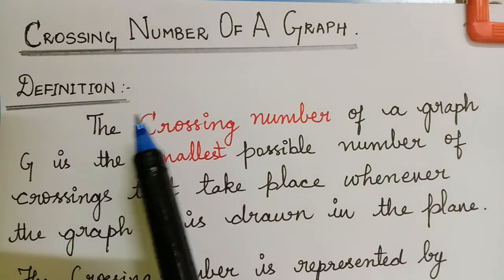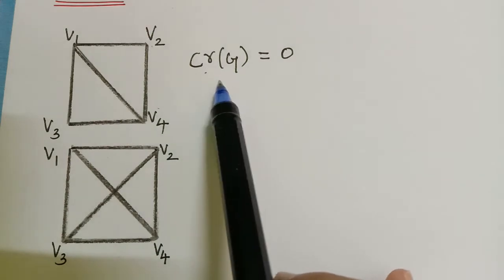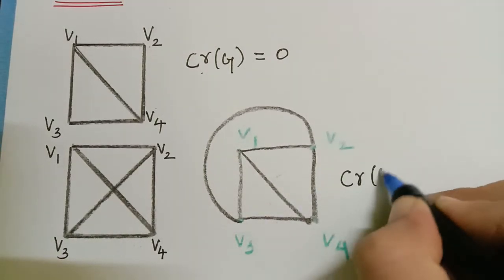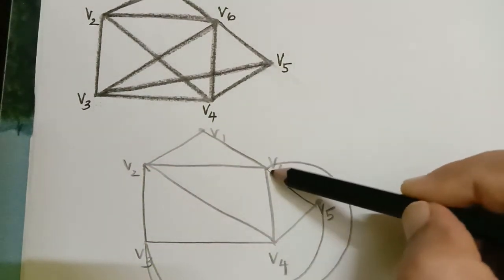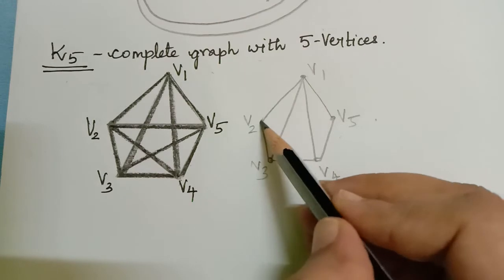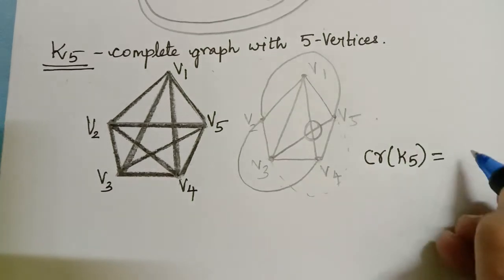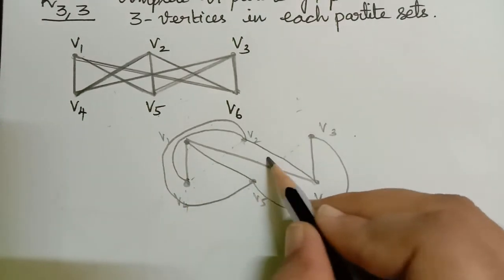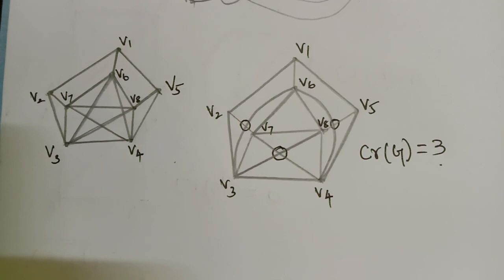crossingnumber graphtheory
CROSSING NUMBER IS A VERY INTERSTING TOPIC IN GRAPH THEORY.
IN THIS VIDEO WE HAVE FOUND CROSSING NUMBER OF K5 and K(3,3) AND SOME EXAMPLE GRAPHS. HOPE YOU FIND IT INTRESTING.